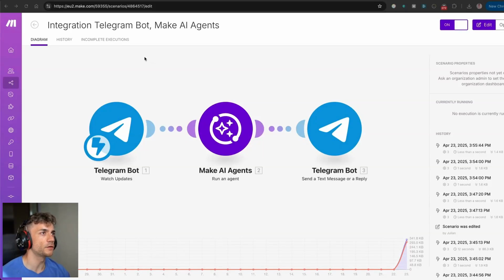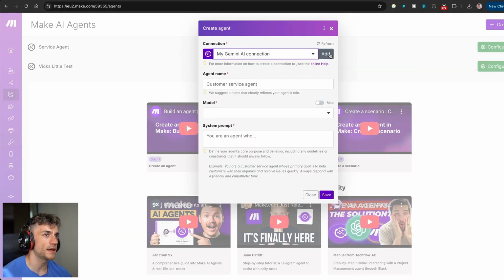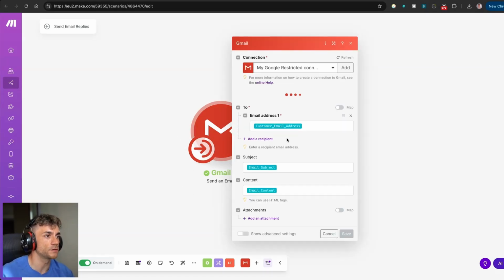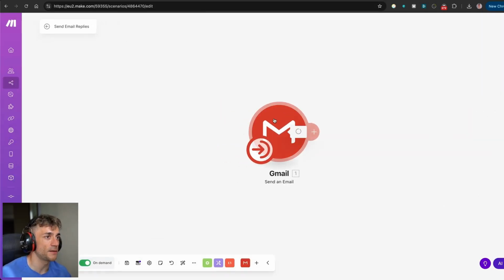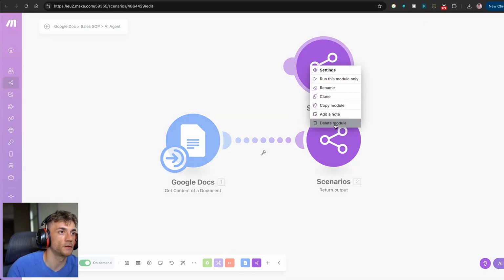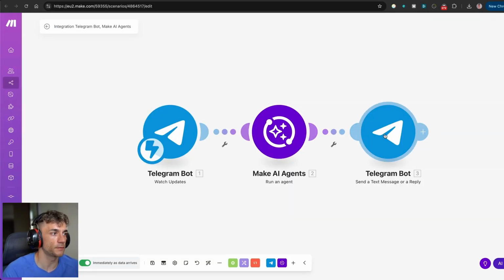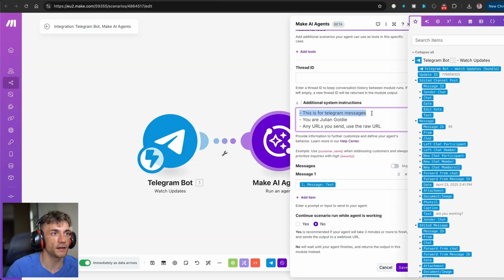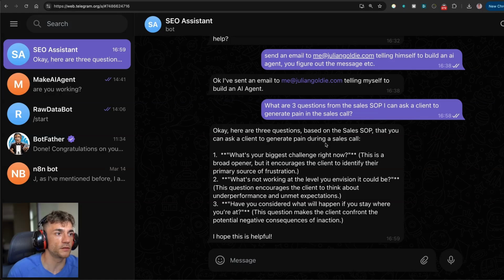Make.com’s New AI Update Is Scary Good 🤯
How to Create Powerful AI Agents with Make.com - Step-by-Step Guide

In this video, learn how to set up and utilize the new AI agents feature from Make.com. The tutorial provides a comprehensive, step-by-step guide to building your own AI agents, currently in beta. By connecting various tools like Google Drive, Gmail, and Telegram, you can leverage AI agents to automate tasks and centralize workflows, saving significant time. The video covers everything from setting up an AI agent for $10 a month, integrating tools, creating scenarios, and even using Telegram bots for seamless communication. All resources and templates used in the video can be accessed via the AI Profit Boardroom community for further learning and implementation.

00:00 Introduction to Make.com AI Agents
01:04 Setting Up Your AI Agent
02:59 Connecting Tools to Your AI Agent
04:38 Creating and Managing Scenarios
15:26 Integrating with Telegram
24:02 Conclusion and Additional Resources